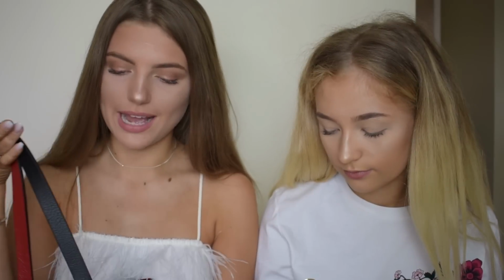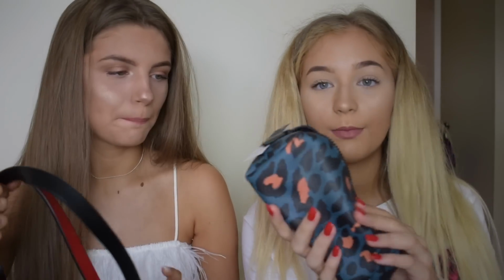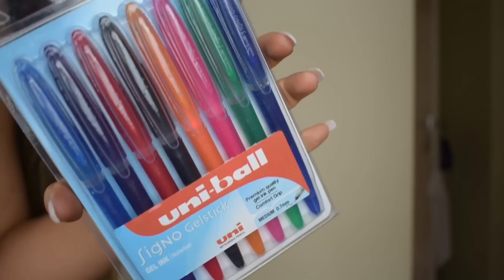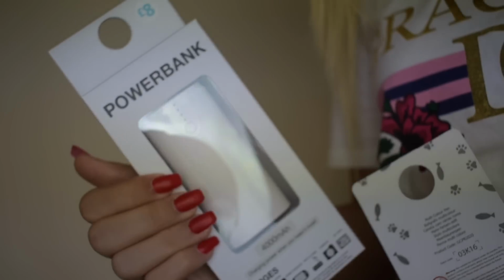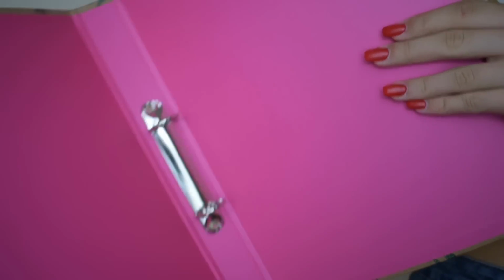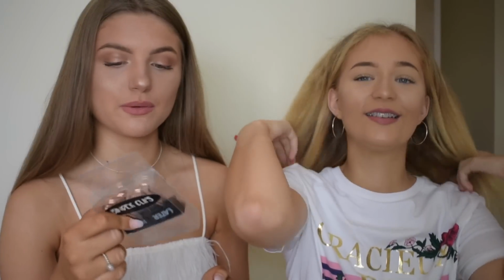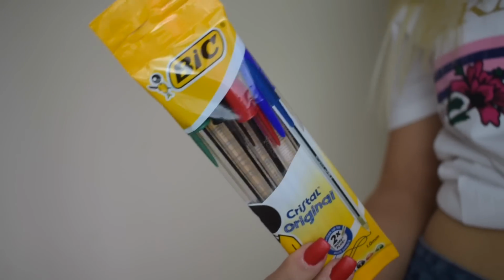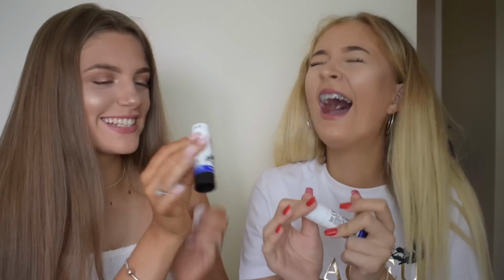HUGE BACK TO SCHOOL STATIONARY HAUL! Grace and Grace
INSTAGRAMS

Joint- @graceandgraceofficial
Grace S-@graceshad
Grace F- @gracefols

SNAPCHATS
Grace S- graceshad
Grace F- gracefols

Grace S- @GraceShadrack
Grace F- @gracefols

Follow us on Kwickie! Username- Grace and Grace

Red Hare, Somerset House, Strand, London, WC2R1LA